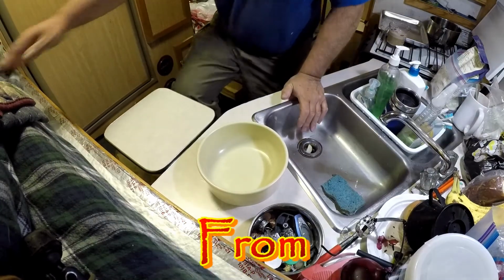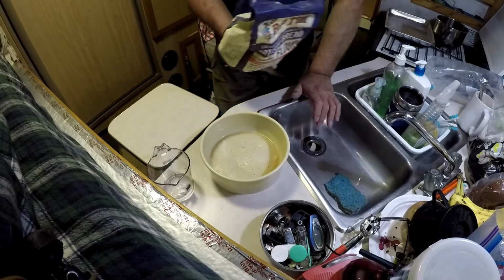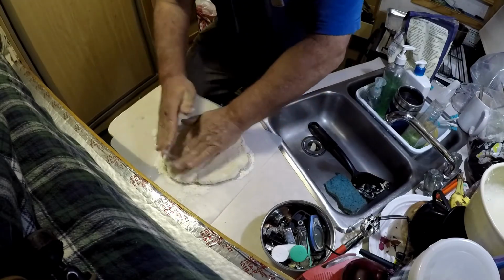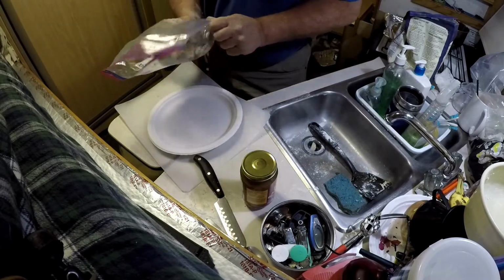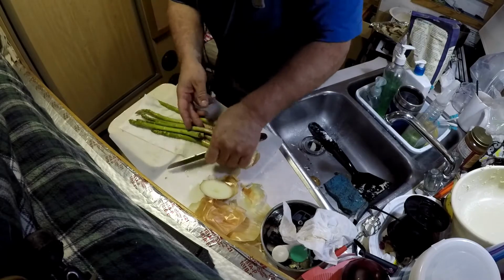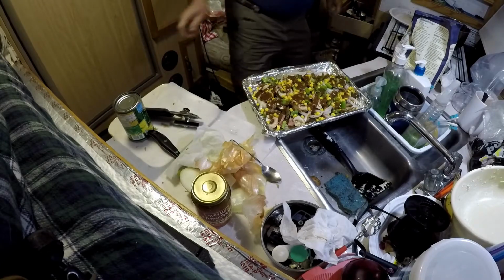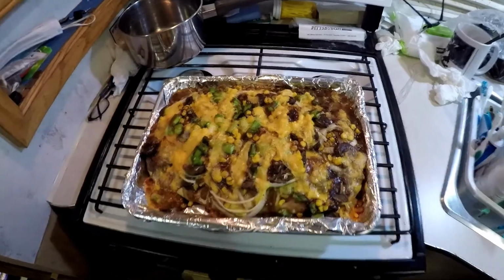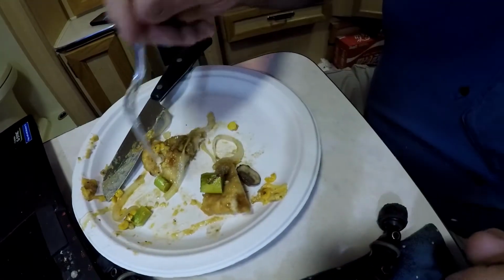Iron Truck Camper Chef Kitchen Fun An American Treat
Iron Truck Camper Chef, Kitchen Fun, An American Treat. The Chef explores what if something Western was the popular take out treat, not pizza.